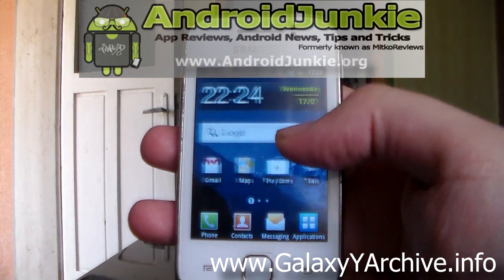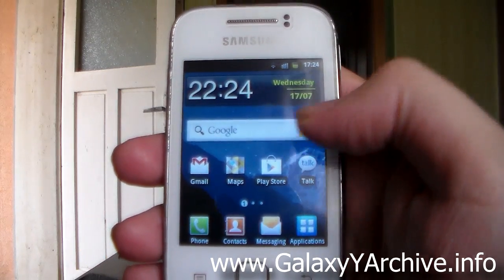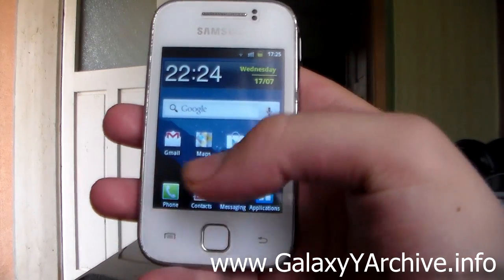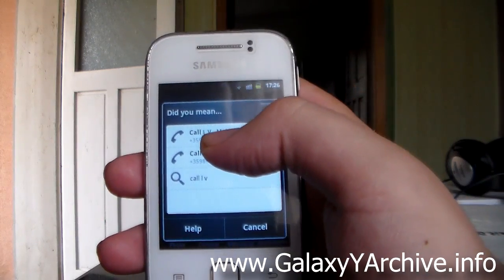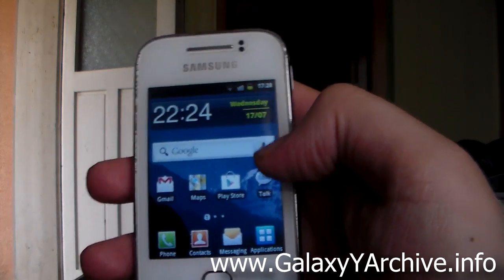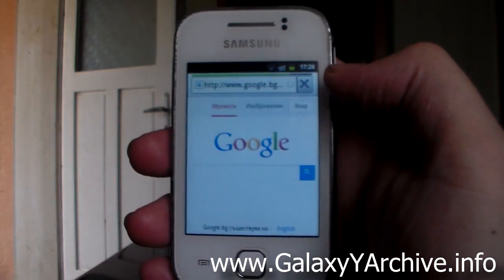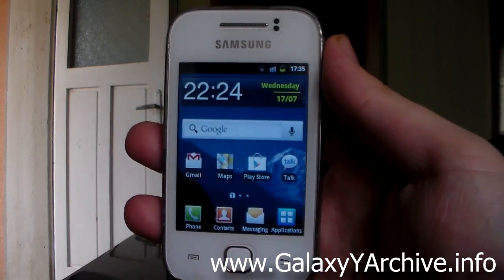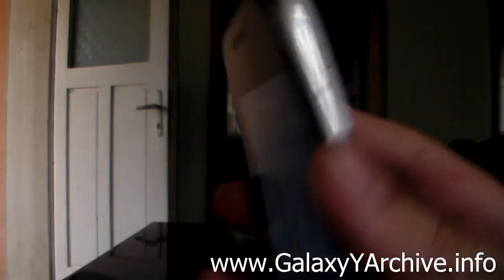8 Useful Voice Commands for Samsung Galaxy Y GT-S5360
8 Useful Voice Commands for Samsung Galaxy Y GT-S5360